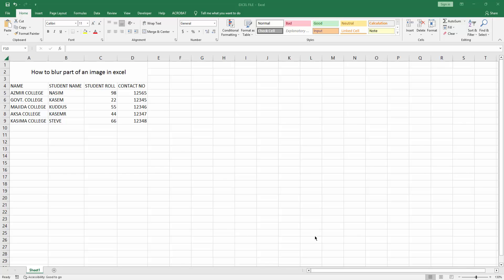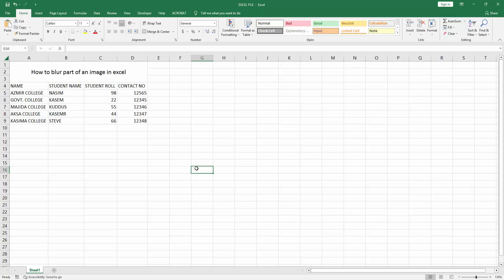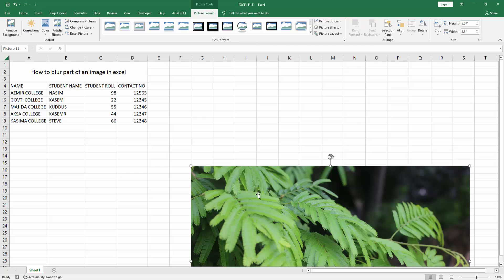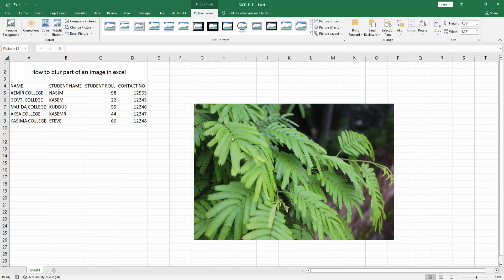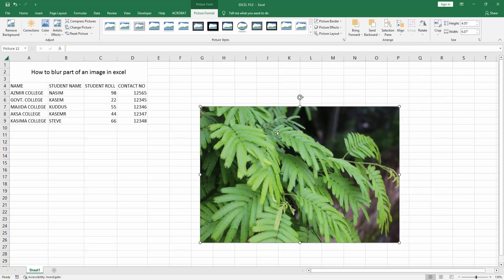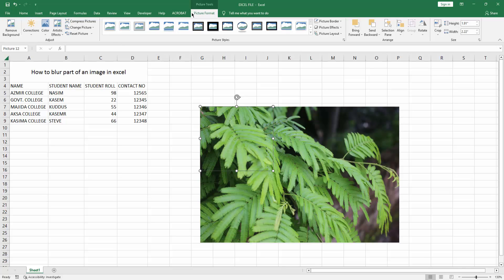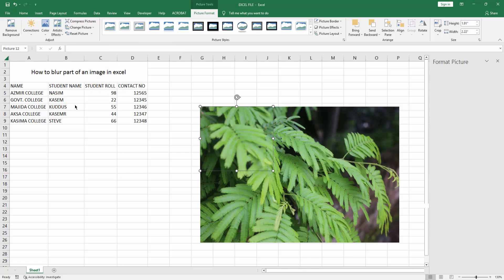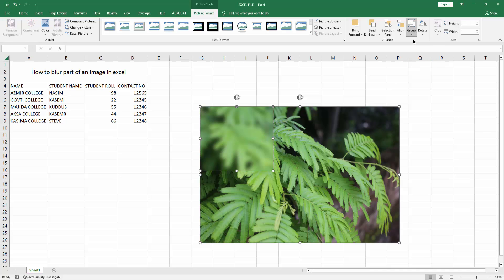How to blur part of an image in excel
Assalamu Walaikum,
In this video I will show you, How to blur part of an image in excel.  Let's get started.